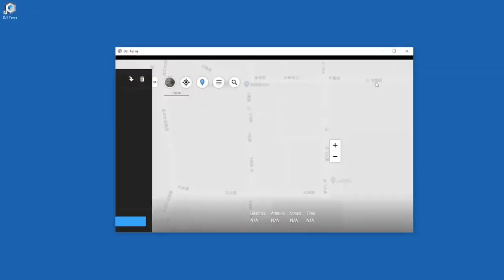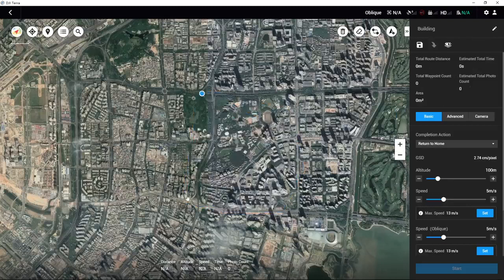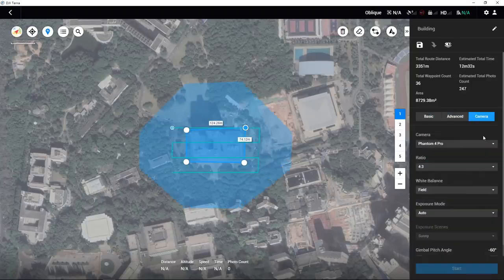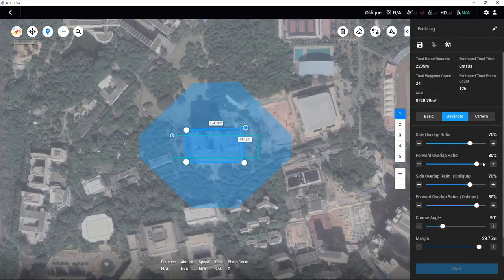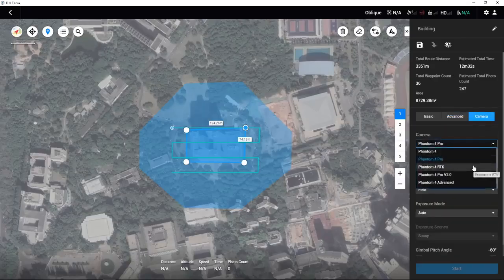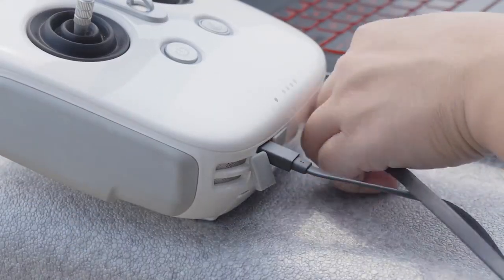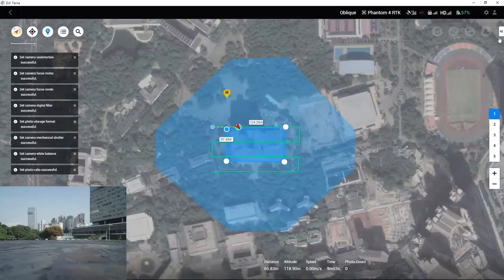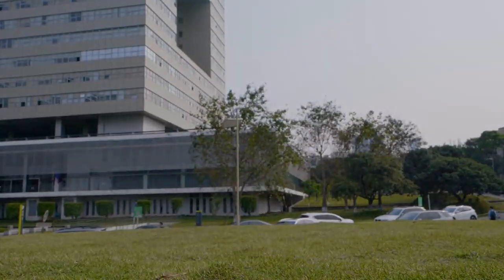How to Use DJI Terra's Oblique Photography Mission Function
Capture, analyze and visualize your environment with DJI Terra – an easy to use mapping software developed to help industry professionals transform real-world scenarios into digital assets.

In this tutorial, we use the Phantom 4 RTK to demonstrate DJI Terras' oblique photography mission function.  Get your Phantom 4 RTK can DJI Terra license today